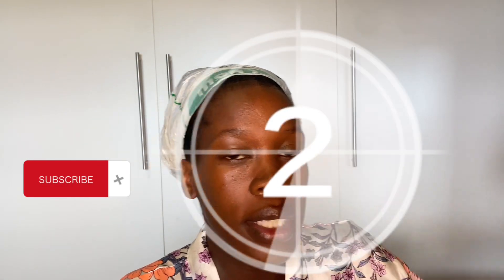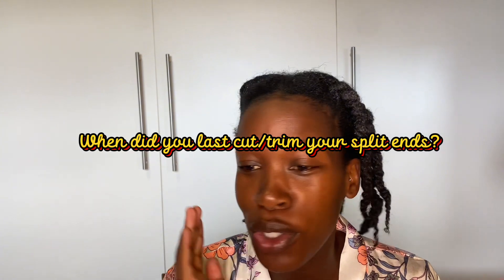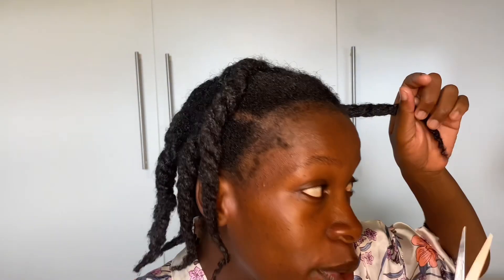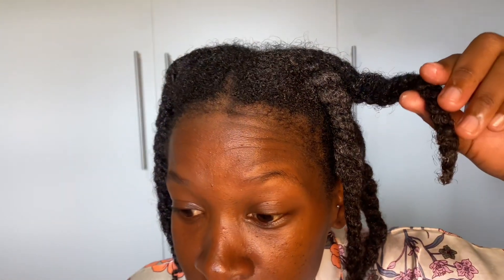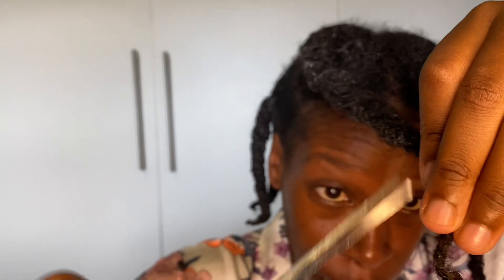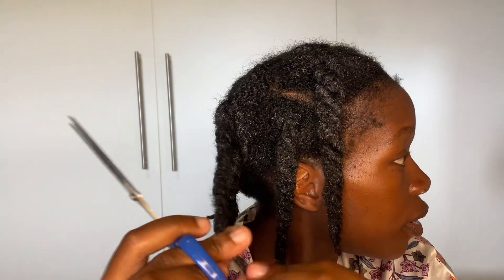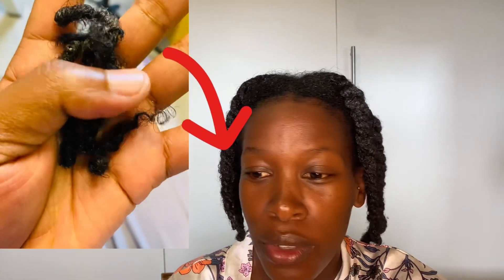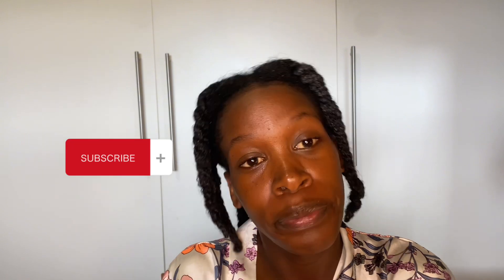Proof You Don’t Need Much To Grow Your Natural Hair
👋 Hey guys

On today video, I’m showing how I’m trimming/cutting split ends. To avoid breakage.